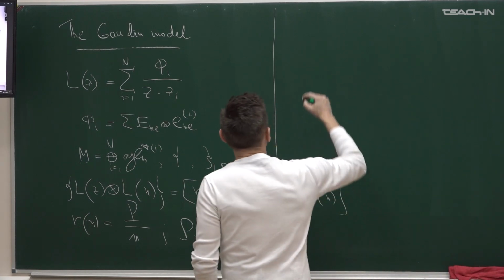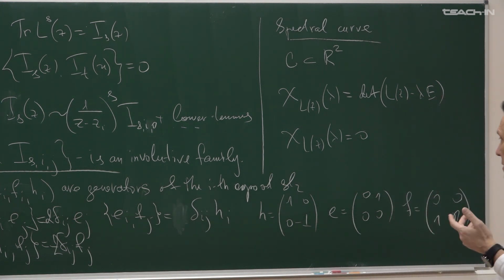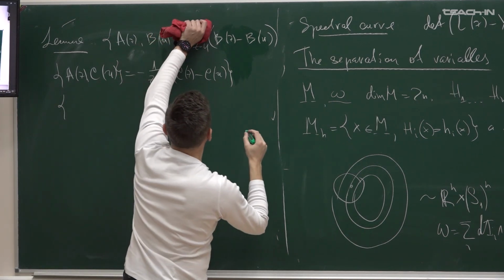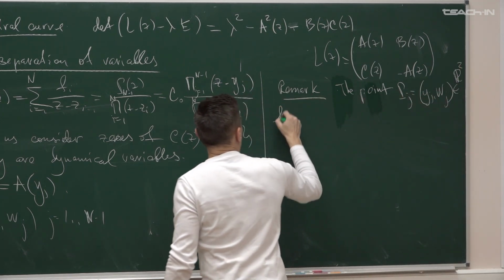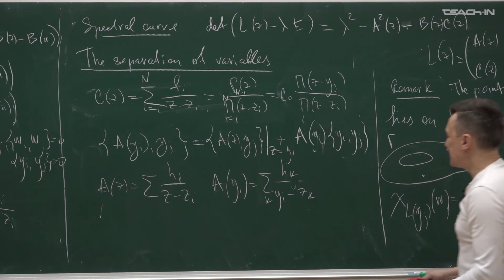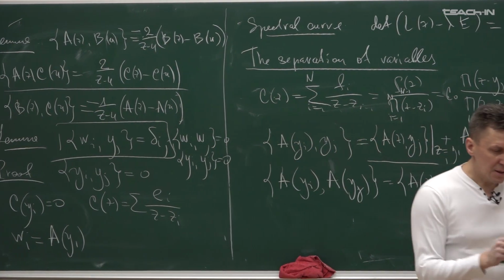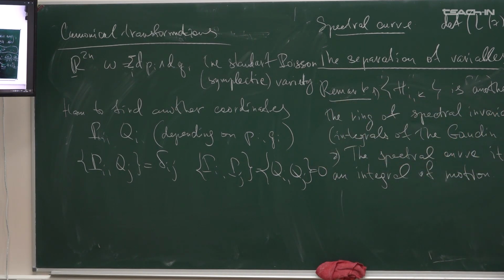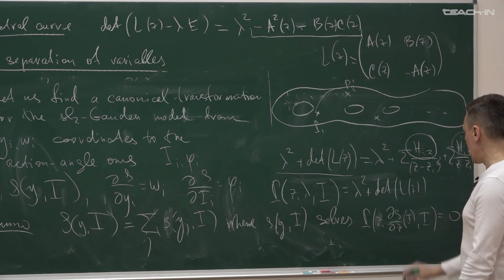Талалаев Д.В. -Algebraic Structures in Integrable Systems- 23. Gaudin Model. Separation of Variables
Gaudin Model. Separation of Variables

00:16 Gaudin Model: Reminder
07:58 Spectral Curve
09:51 Gaudin Model for sl₂
16:30 Separation of Variables
01:04:35 Canonical Transformations